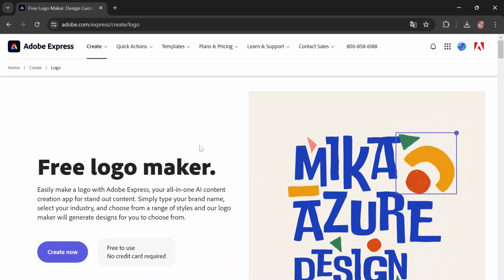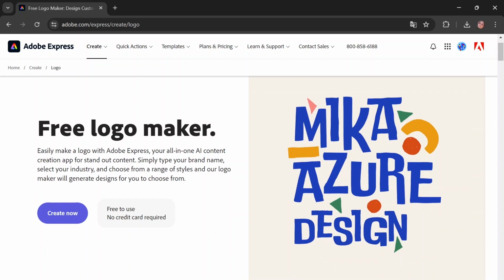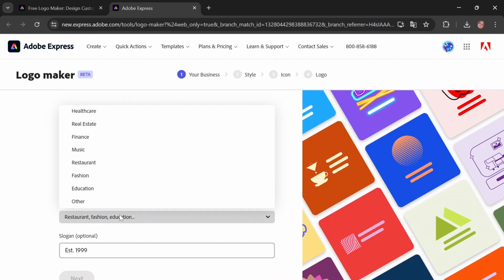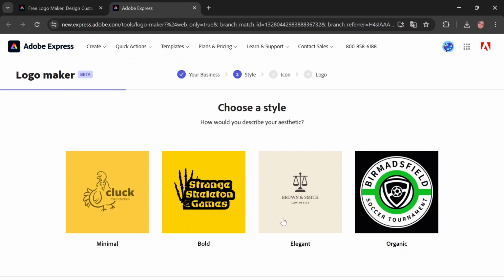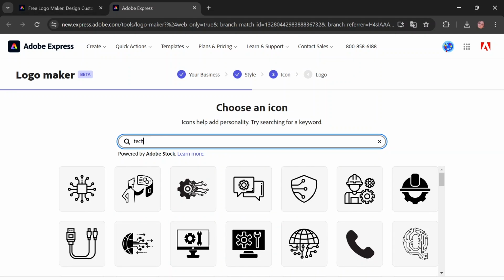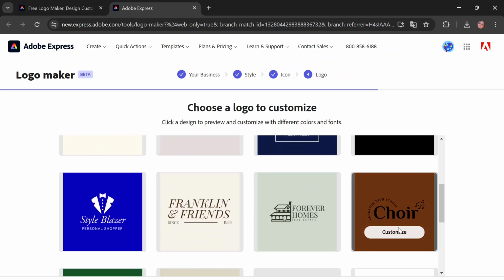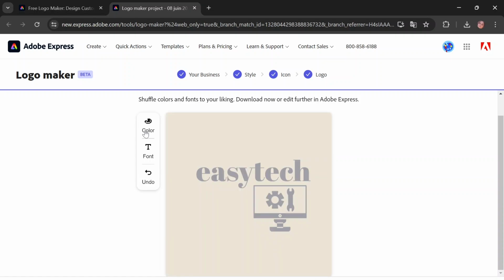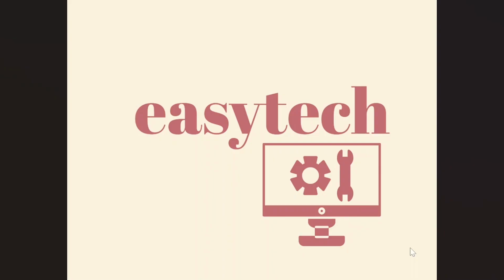Create Stunning Logos with Adobe Express: A Step-by-Step Guide